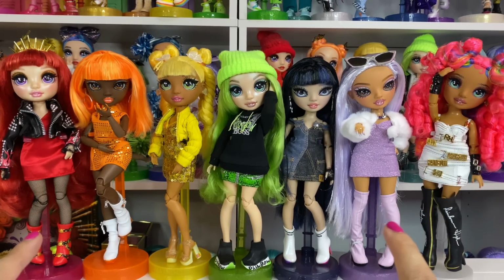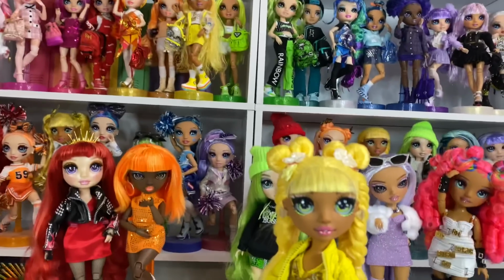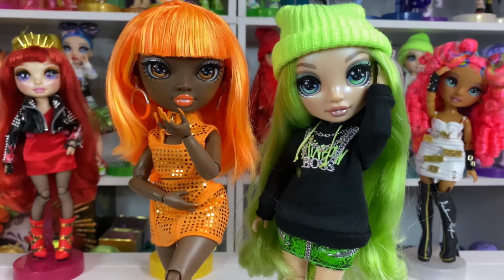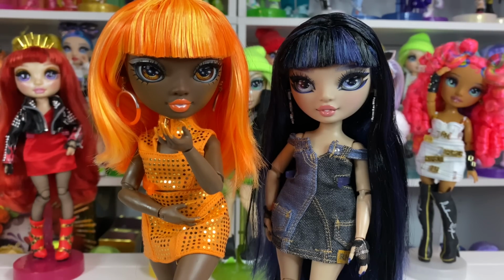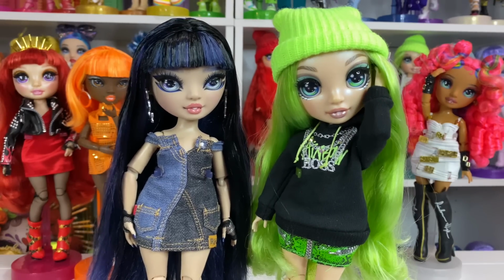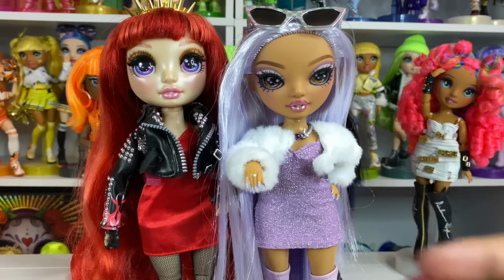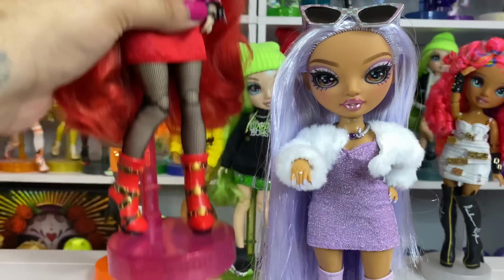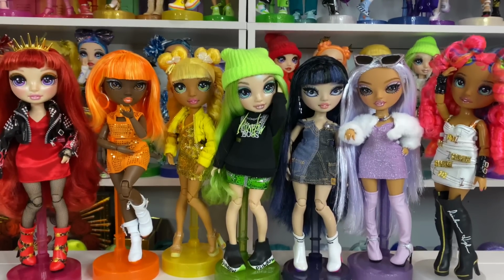(Adult Collector) Ranking Rainbow High Fantastic Fashion Second Looks!